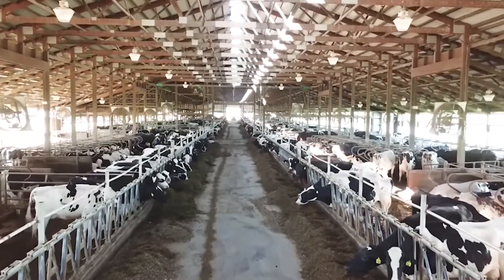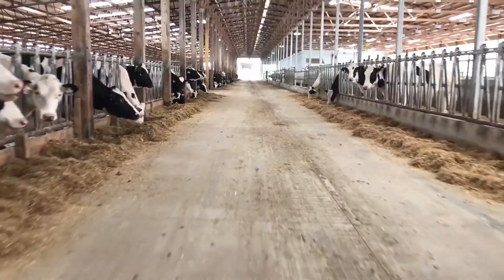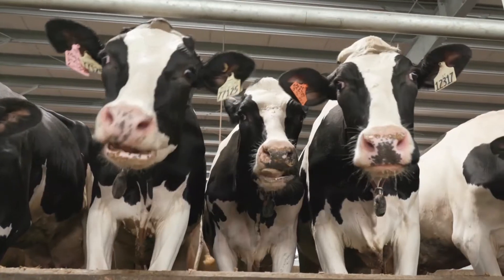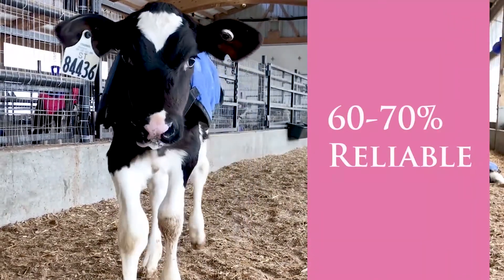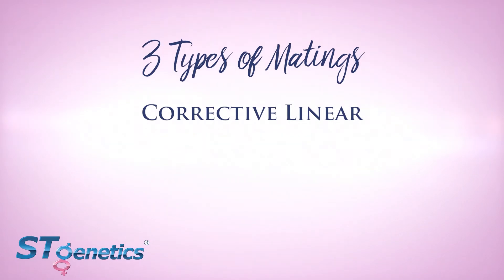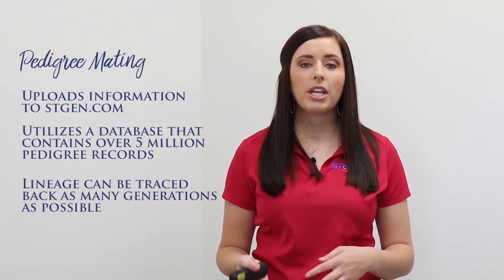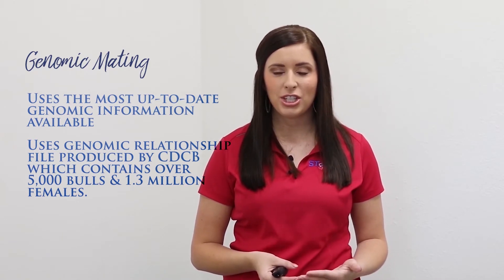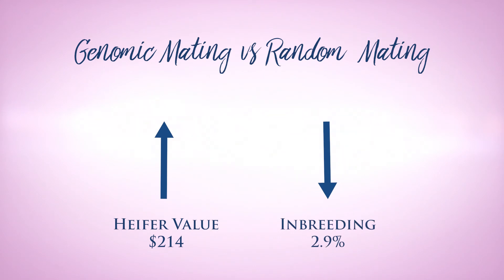Chromosomal Mating: The innovative new mating tool from STgenetics®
The science of genetics, the art of matings !

Livestock genetics leader and innovator STgenetics®, launched today the brand-new mating software that will revolutionize the genetics marketing! Electronic mating programs are required to organize and provide information for breeders to specify future progeny performance in their herd. This concept led to the development of Chromosomal Mating® by STgenetics®.

For more information about Chromosomal Mating®, talk with your local STgenetics® representative or contact the company’s Dairy Call Center at or . International customers can call or email

Customer Service and International Sales:
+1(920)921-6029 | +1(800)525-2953